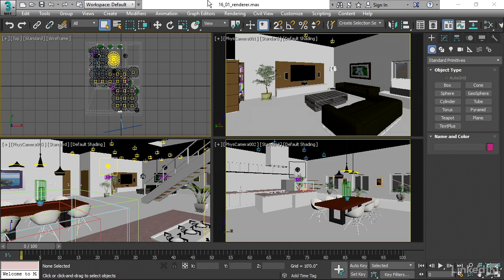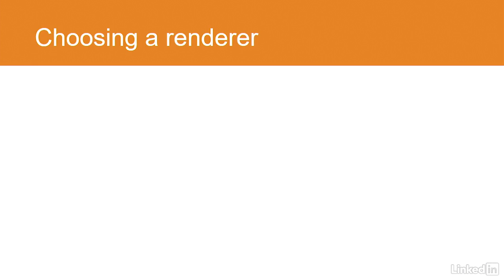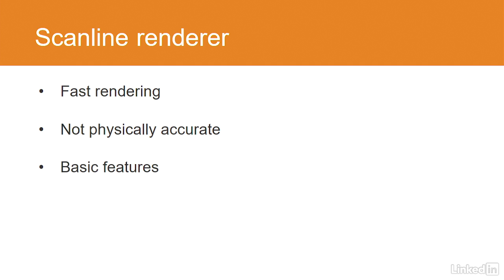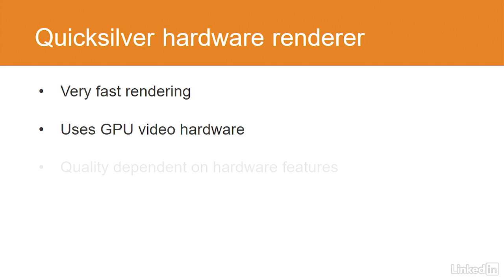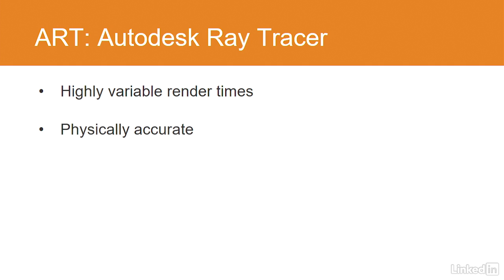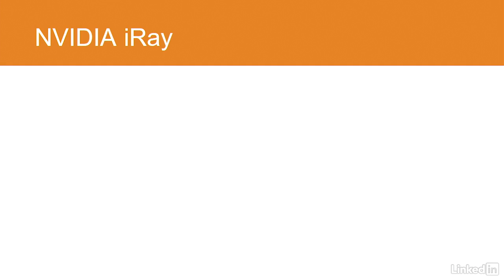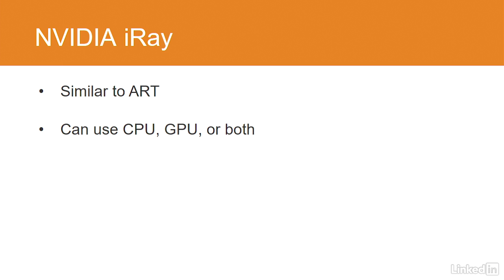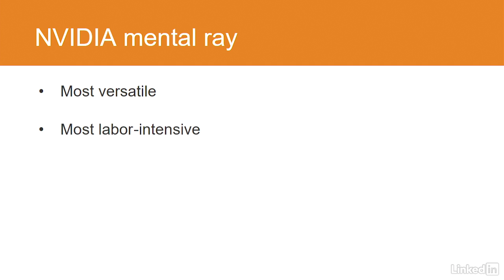3Ds Max 2017 Essential Training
Choosing a render